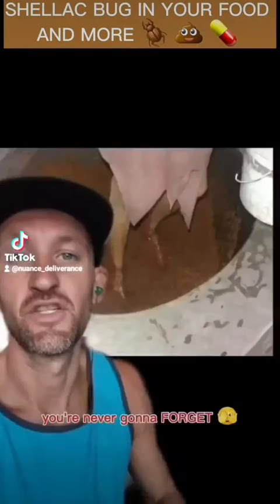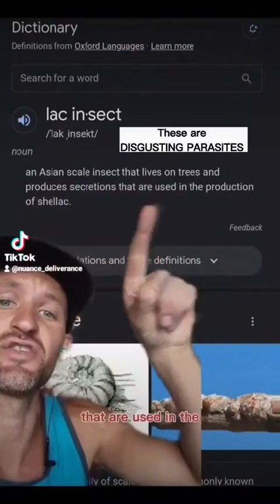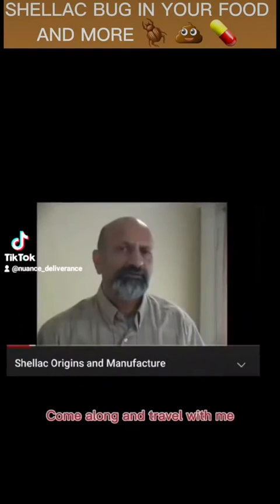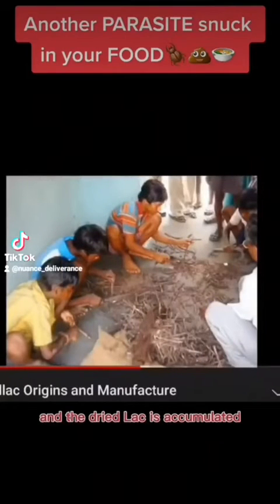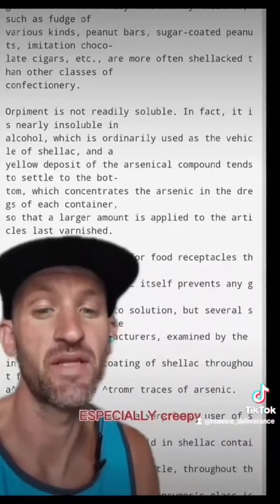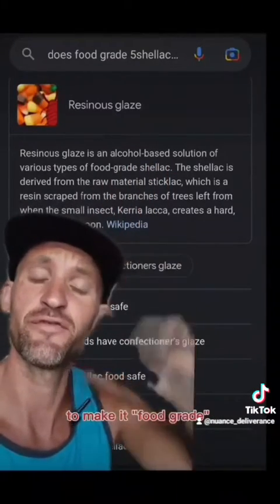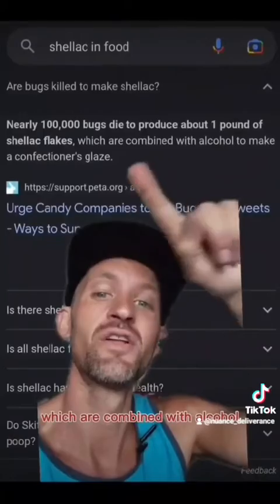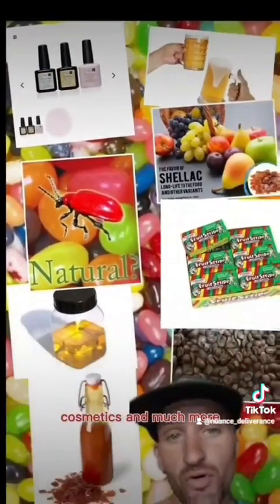What is SHELLAC?? (LACCIFER) Devil's bug?